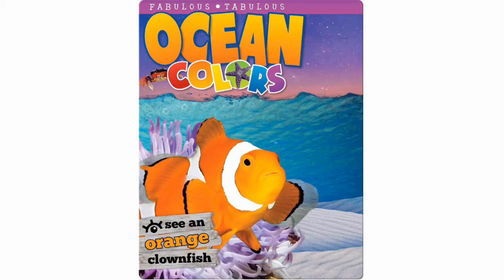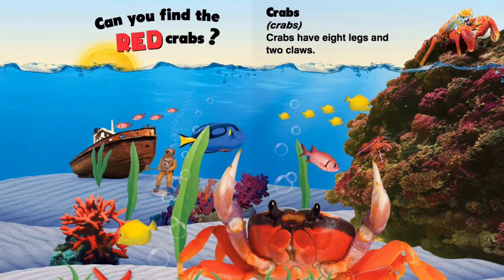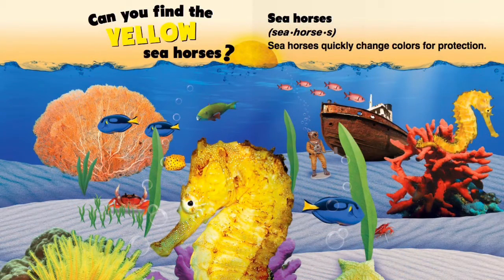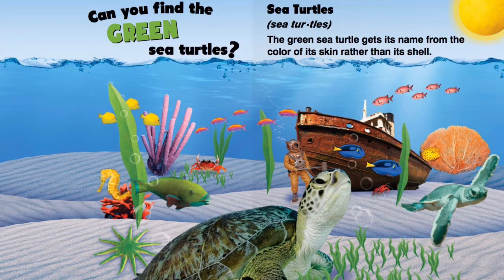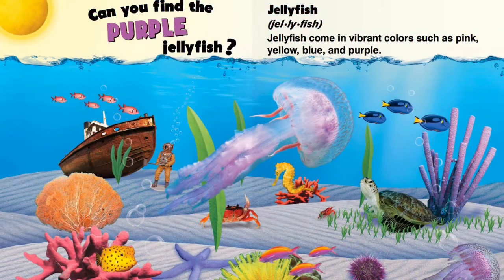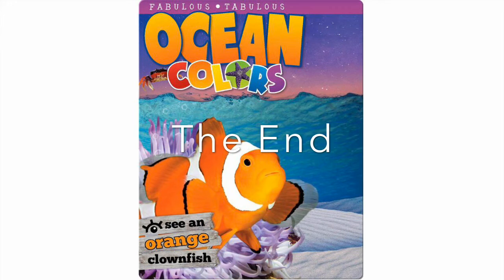Ocean Colors Read by Miss Annat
Fabulous, Tabulous Ocean Colors